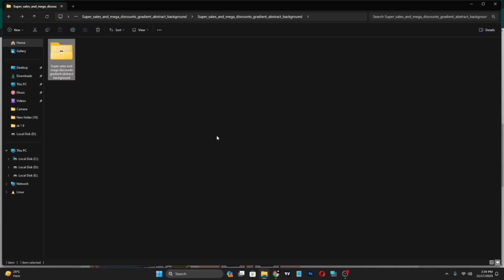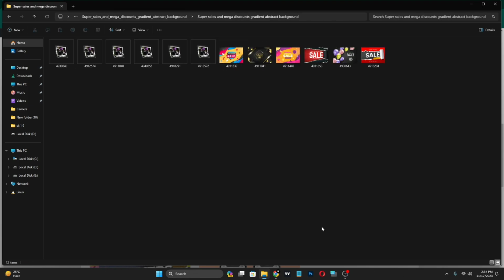Sales and discounts gradient |Bulk GFX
Photoshop Files Templates
Brochures Templates
T-Shirts Templates
Certificate Templates
Tri-Fold Templates
Bi-Fold Templates
Frames Templates
Book Cover Templates
Slideshow Templates
Infographic Templates
Wedding Album Cover Templates
Professional Stationery
YouTube Thumbnails Templates
Banners Templates
Stickers Templates
Logo Templates
Letterhead Templates
Flyers Templates
Logo Intro Templates
Poster Templates
CV Resume Templates
Promo Templates
Audio Visualization Templates